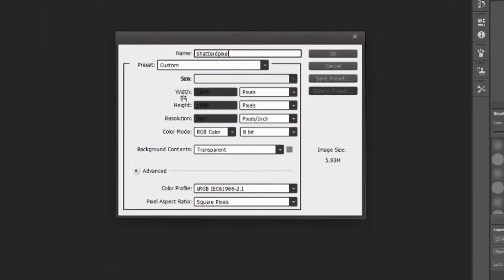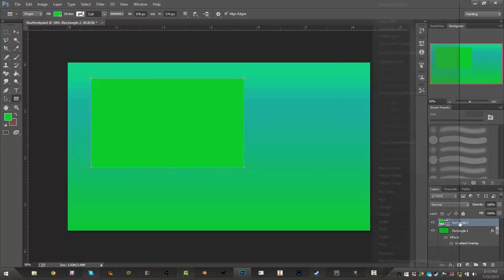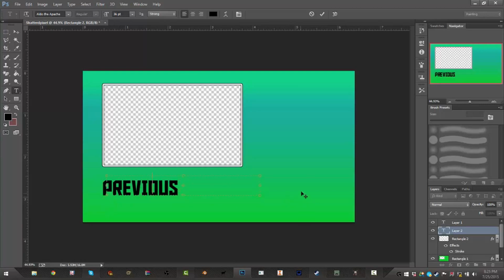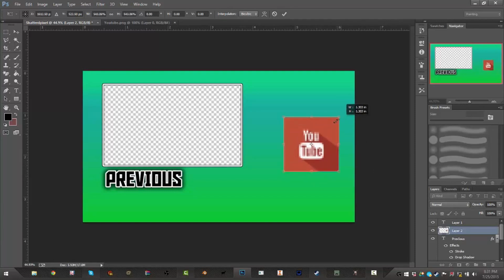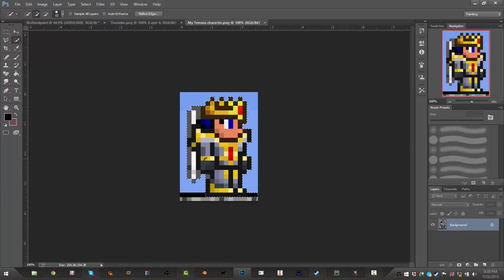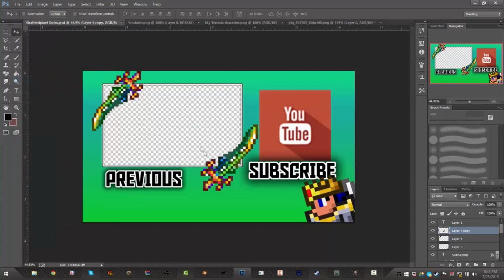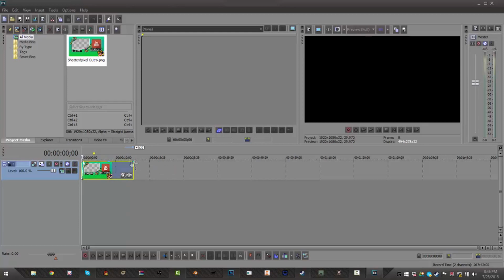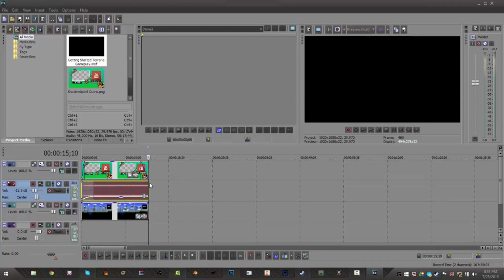How to make an Outro l EpicTutorials #2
Today brings another EpicTutorial about making your very own outro!

Programs I used were:

1.Photoshop CC

2. Sony Vegas Pro 13
Music That was used:

1.Virtual Riot-Energy Drink

2.K-391 Everything

MUSIC in the intro: Virtual Riot- Paper Planes

Outro made by:
EpicGamer